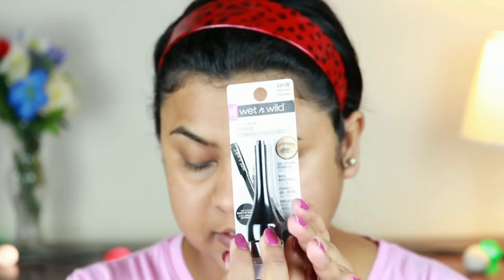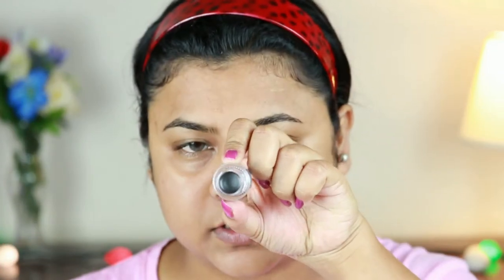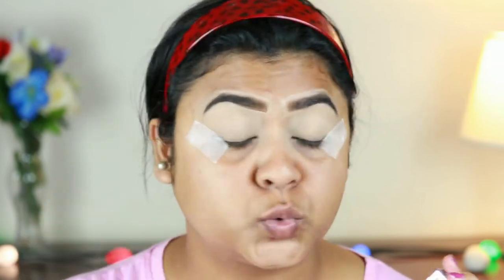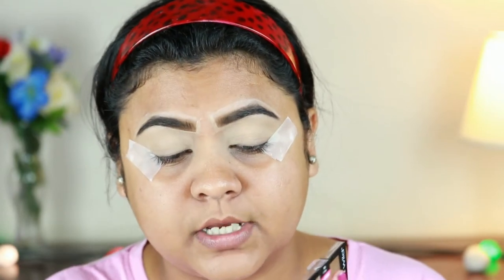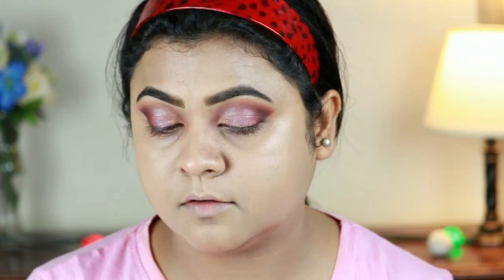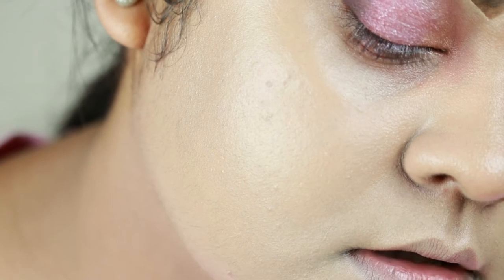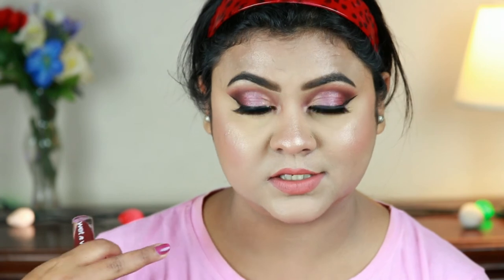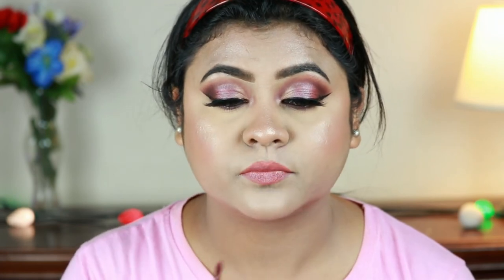Chit-Chat GRWM | New Wet n Wild Makeup Tested | First Impression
Hi Loves, finally I got a chance to test out some brand new products from Wet n Wild. This is a One Brand Makeup Tutorial using all Wet n Wild Products. Enjoy!!

 Product Mentioned:
Face:
1. Wet n Wild Photo Focus Water Drop Primer (Rose)
2. Wet n Wild Photo Focus Stick Foundation (Classic Beige)
3. Wet n Wild Photo Focus Concealer (Light/Medium Beige)
4. Wet n Wild Photo Focus Loose Setting Powder (Banana)
5. Wet n WildMegaGlo Contour Palette (Caramel Toffee)
6. Wet n Wild Color Icon Blush (Mellow Wine)
7. Wet n Wild MegaGlo Highlighting Powder (Precious Petals)
8. Wet n Wild Photo Focus Primer Water (Rose)

Brows:
Wet n Wild Ultimate Brow Pomade (Espresso)

Eyes:
1. Wet n Wild Rebel Rose Color Icon Eyeshadow Quad (Bed Of Roses)
2. Wet n Wild Color Icon Eyeshadow 10 Pan Palette (V.I.Purple)
3. Wet n Wild MegaLiner Liquid Eyeliner (Black)
4. Wet n Wild Megalength Mascara
5. Wet n Wild MegaLast Retractable Eyeliner (Blackest Black)
6. Ardell 3D Fauxmink Lashes (854)

Lips:
1. Wet n Wild Perfect Pout Lip Color (Bare Your Soul)
2. Wet n Wild Megalast Liquid Catsuit High-Shine Lipstick (Devil's Advocate)